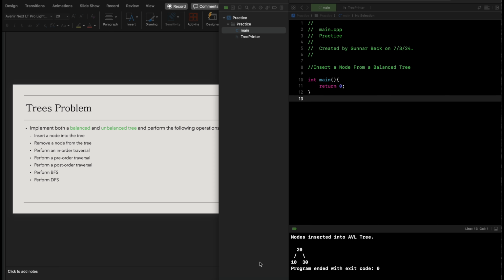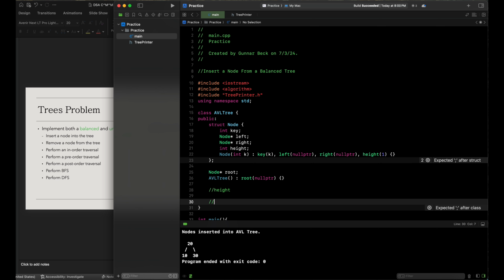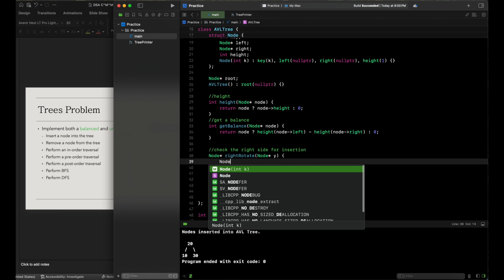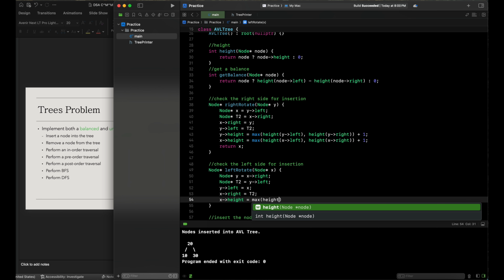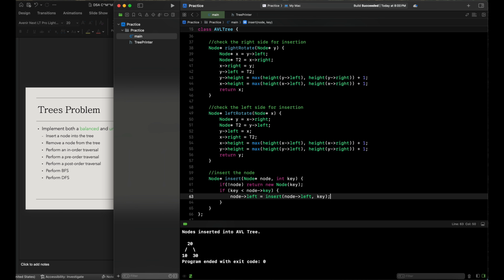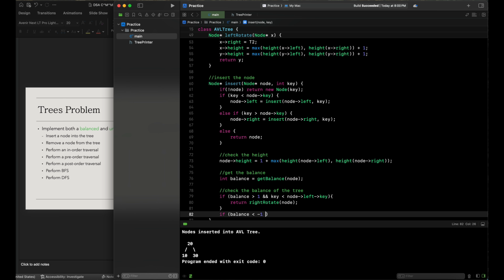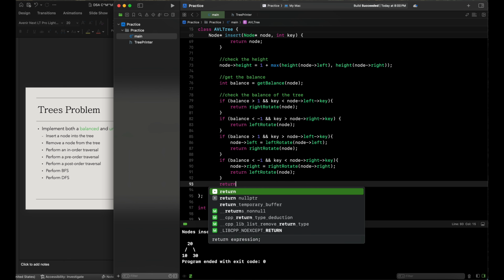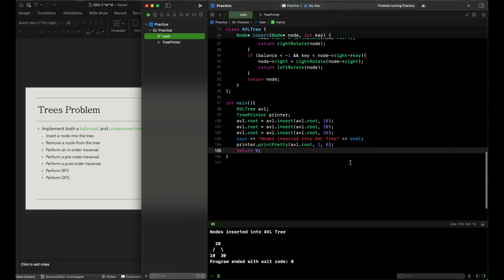How to Insert a Node into a Balanced Tree in C++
Hello Everyone,

Best,
Gunnar

C++: Made Simple-Data Structures & Algorithms-Part 6.2-Insert Node in a Balance Tree